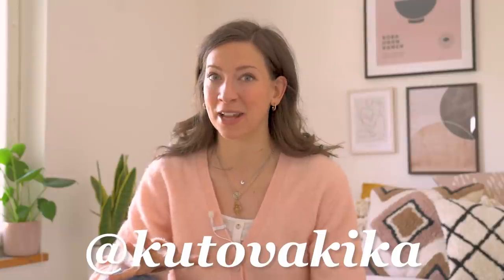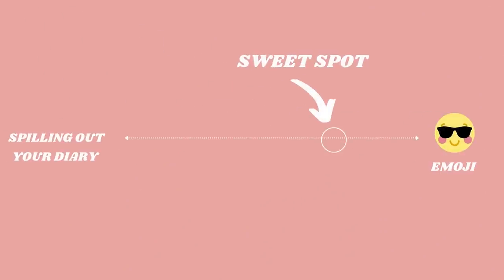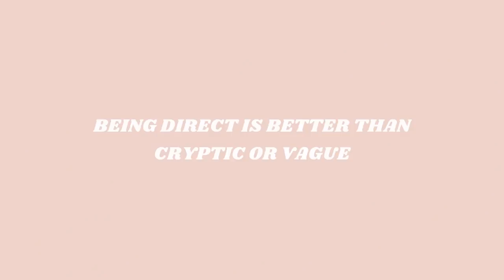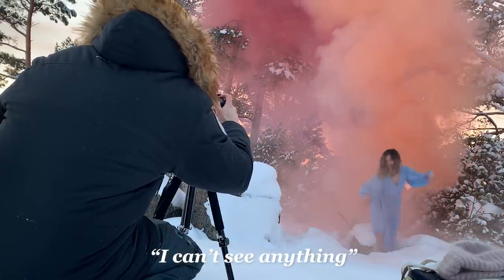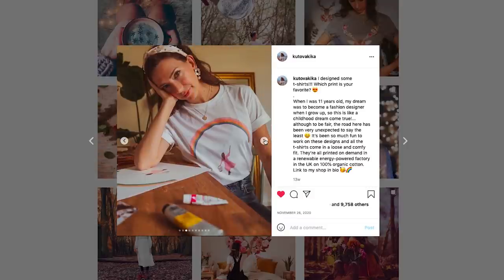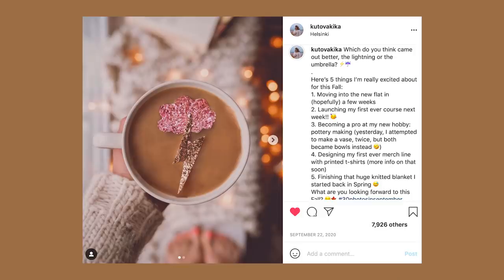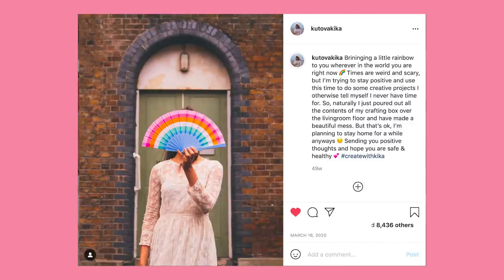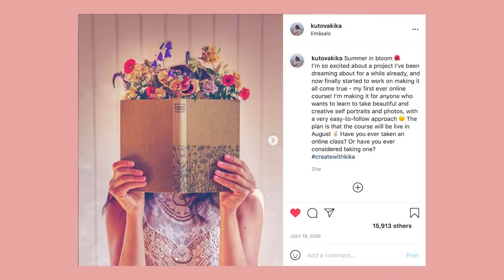11 INSTAGRAM CAPTION IDEAS to never have writer's block again (Week 7)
11 INSTAGRAM CAPTION IDEAS to never struggle with writer's block again // WEEK 7
Hello and welcome to another Mindset Monday video where we're going to deep dive into Instagram captions.
How often have you felt ready to post a photo and Instagram, but then hit total write's block when you get to that blank space where you're supposed to write a caption?

Also have you ever wondered how long an ideal Instagram caption length is, how do you get more people to comment and engage with it, and where should you put those hashtags?

All these questions and much more will be answered in this video.  Or well, I'll share my recommendations after having been on Instagram for 4 years full time with consistent high engagement rates.

In this video I'll give you 11 Instagram caption ideas, here's a list that you can refer to later whenever you feel that writer's block hit you :)

1.  Share the story behind the photo
2.  Ask for advice
3.  Ask for opinions & feedback
4. What's been on your mind recently?
5. Sprinkle in some humour
6. Make a list
7. Announce something, but make it engaging
8. Share something uplifting
9. Share a tip or advice
10. Share a memory or life changing experience
11. What are you working on right now?

I hope these tips will give you some ideas for your next Instagram captions!

Xx Kika

What is this challenge all about?
This is a FREE photo challenge series that anyone can join, with whatever equipment you have, and you can start and complete the videos at in your own time :)

There's two videos each week, one on Monday where we focus on getting you in the right mindset, and a photo challenge video each Thursday.